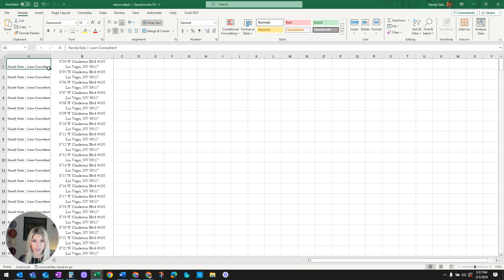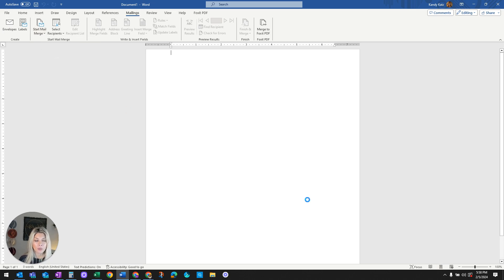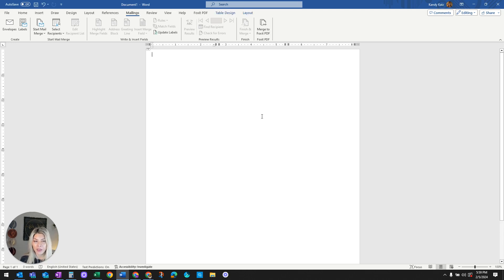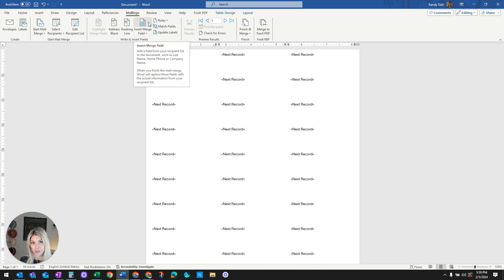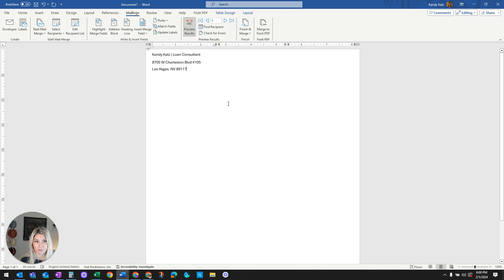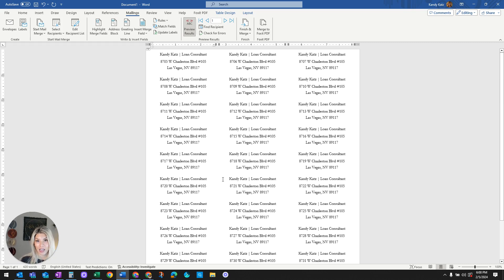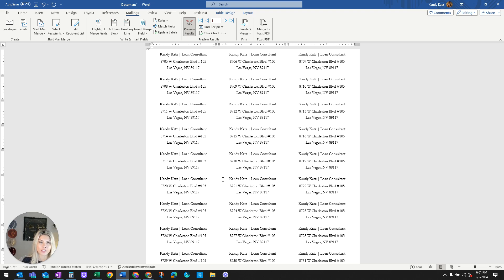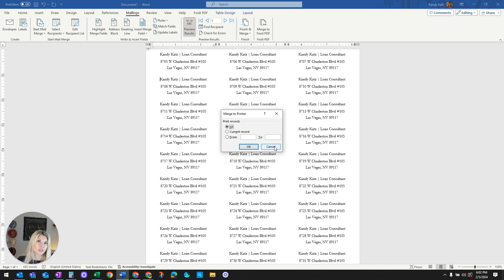How to Print Return Address Labels | Avery 5160 (2024)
Step by Step on how to print Avery 5160 Labels using Microsoft Word, with a mailer address list from Microsoft Excel.

As a small business owner, I print mailer labels monthly, and struggled at first with selecting the correct template, and had success with purchasing these labels by the bulk on Amazon.

Link to purchase the duplicates: 30 labels x 100 sheets = $16